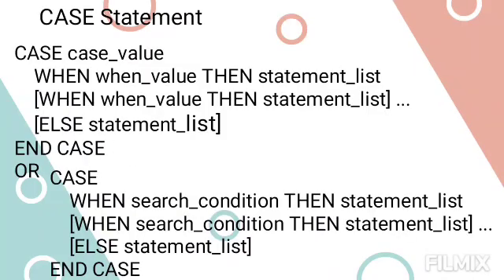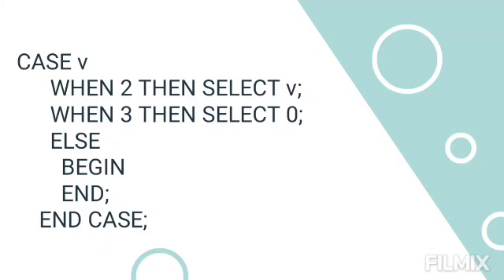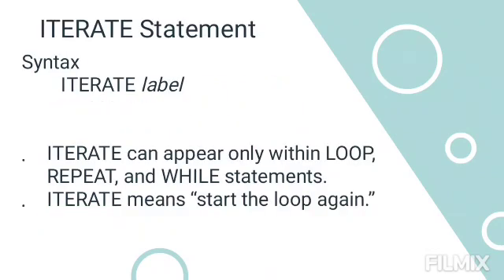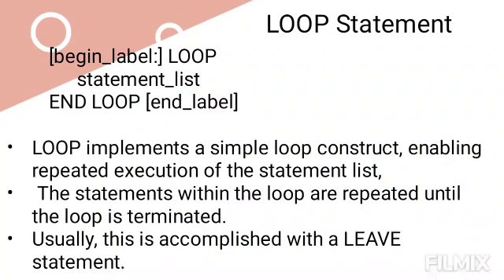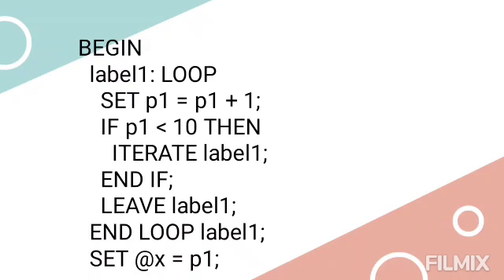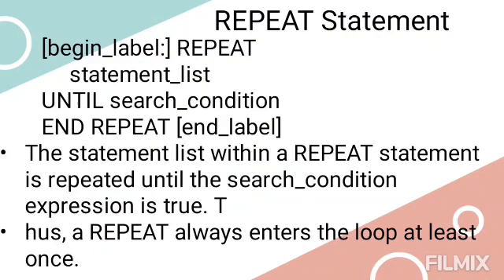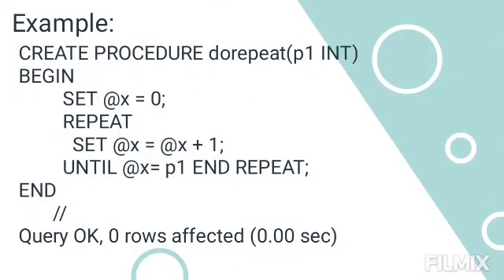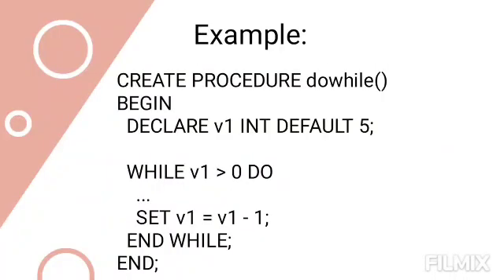MYSQL-PL/SQL Control structures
IF, CASE, ITERATE, LOOP, REPEAT, WHILE, LEAVE Statements